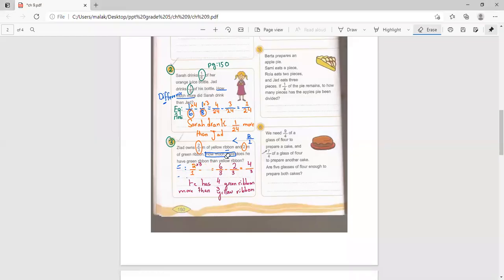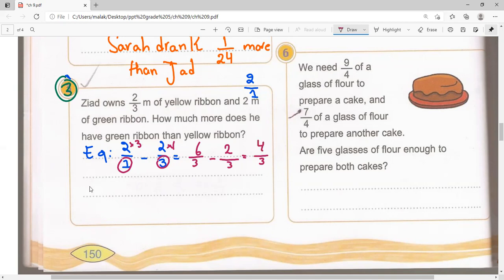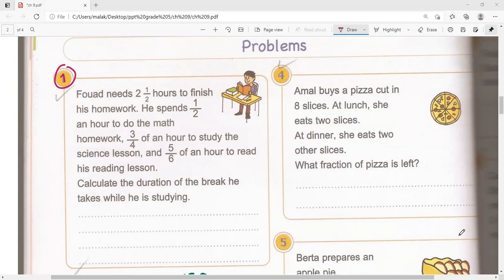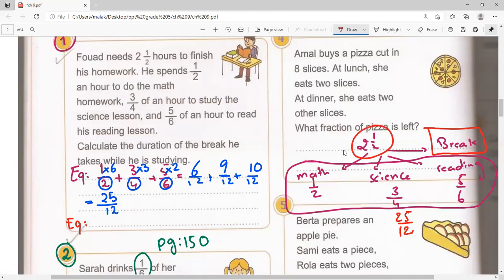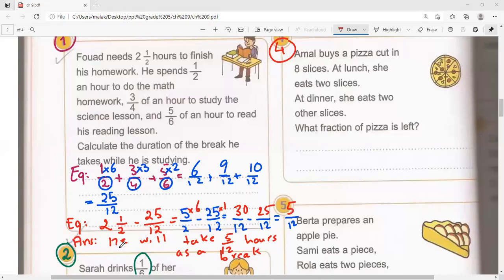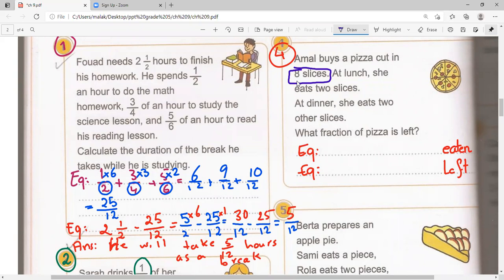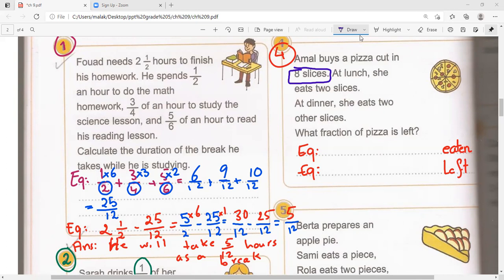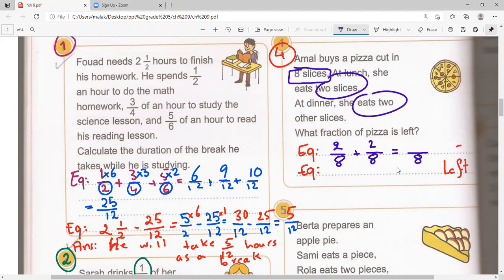zoom 5B prt 1 pg 150